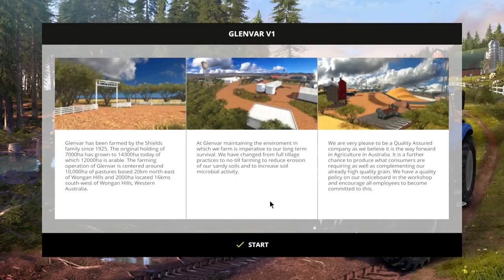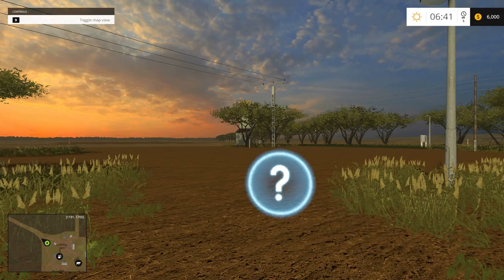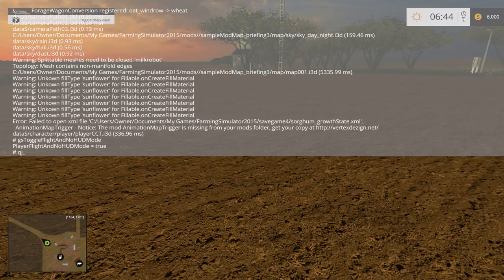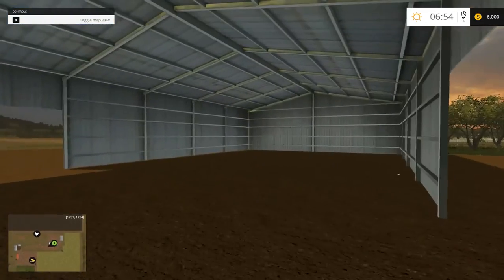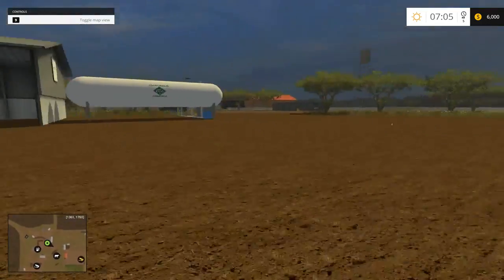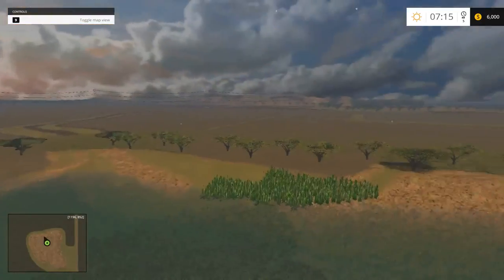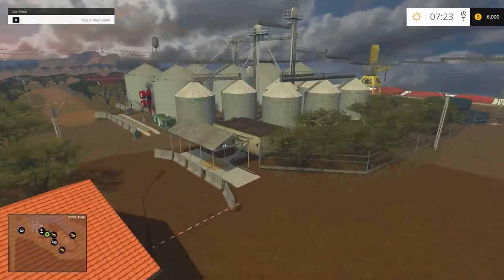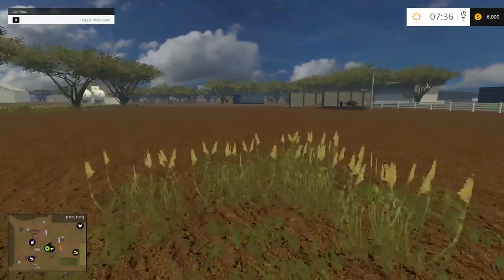Farming Simulator 2015 - Mod Review "Glenvar Farm Map V1.0" Map Mod Review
Today we take a look at the "Glenvar Farm Map v1.0" map mod.
This map is not for the faint of heart lol. This is made for players that enjoy a challenge. Glenvar is a fictional map based out of Western Australia. There is 5 massive fields to farm. These fields are the biggest I've seen on any FS simulator map. File takes approximately 90 min to download so prepare to wait a while. Once again there is no starting vehicles on this map. So a money mod will be needed to give yourself a fair start. This is an upgraded map from FS 2008 converted over to FS 2015 with lots of changes. Growing fruit and supplying the docks for a profit. To be shipped out over-seas to meet the needs of other countries abroad is the name of the game for this map. Do you got what it takes to take on Glenvar?Additional information and link below in the details as always. Enjoy guys!

File size - 329 Mb (slow download approximately 90 min)
credits -
Model: Julian11
Texture: Julian11 & Various Artist
Script:

Aditional Fruit Type:Jakob Tischler
Animationmap: Xentro
MapDoorTigger: Tobias F. (John Deere 6930)
timeControlledslidingGate: Daniel "Desperados93" W.

Testing: American Farming Group